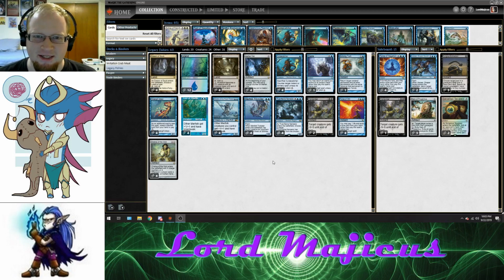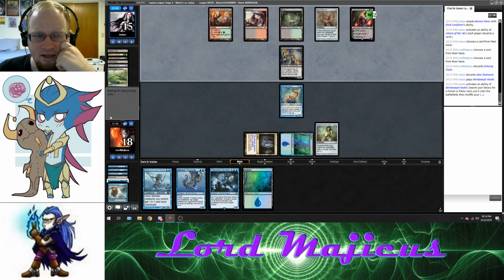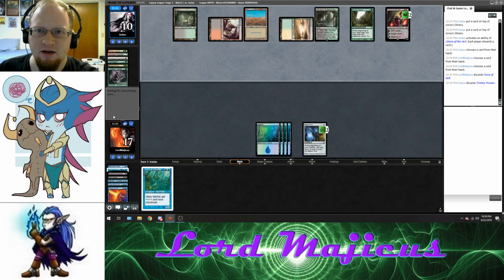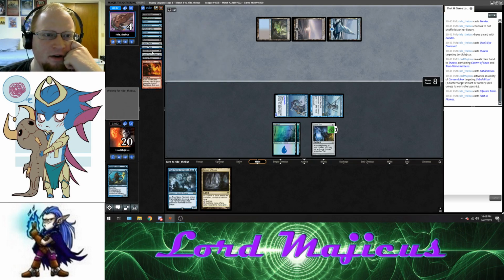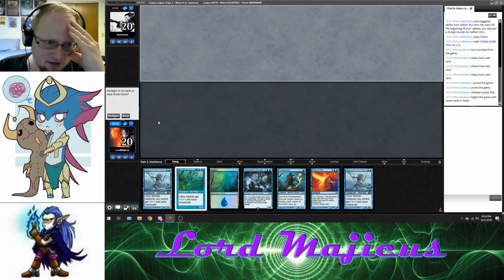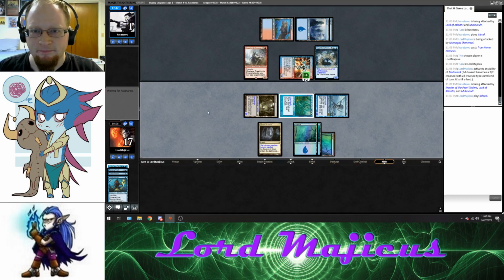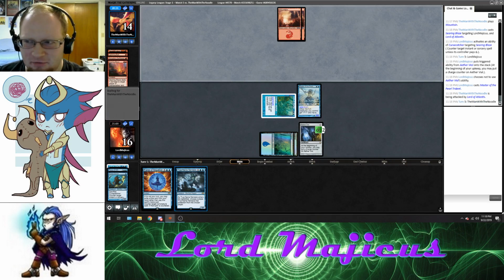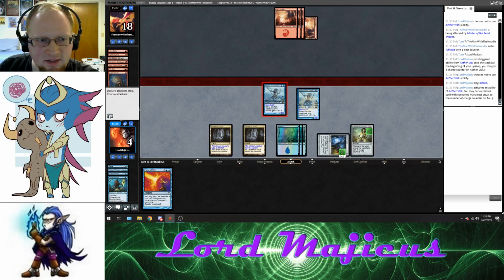Merfolk in Legacy Ep. 18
Merfolk in Legacy MTG on MTGO

*** Time codes for matches ***
@5:59 4c Loam
@28:58 BR Reanimator
@33:30 Storm
@48:05 UR Delver
@1:05:42 Burn